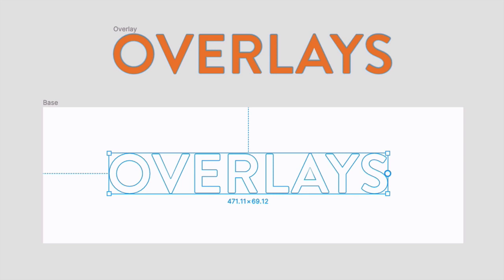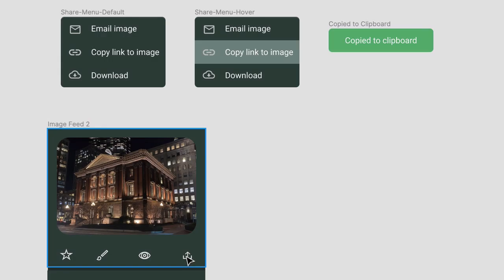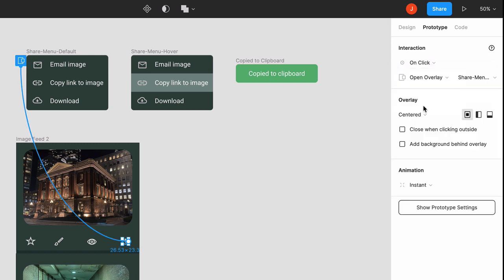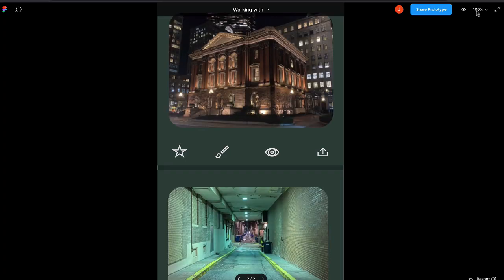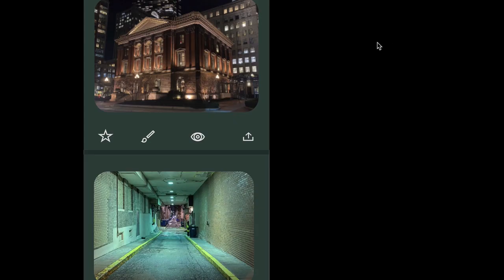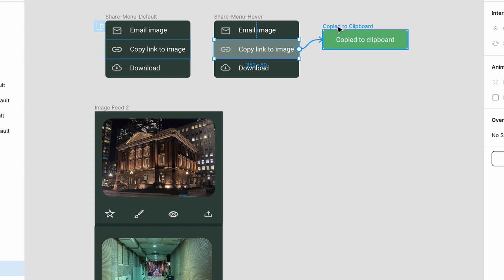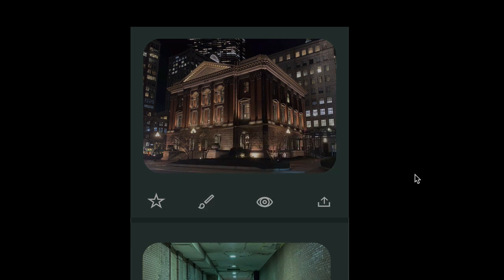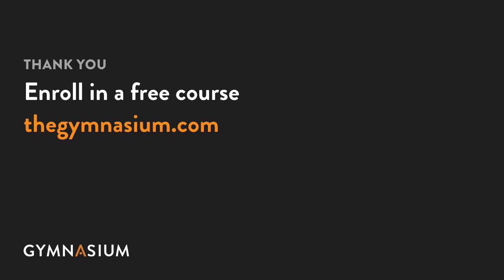Working with Overlays in Figma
Learn how to effectively use overlays in Figma in this tutorial by Jeremy Osborn, Academic Director at Aquent Gymnasium.

RESOURCES